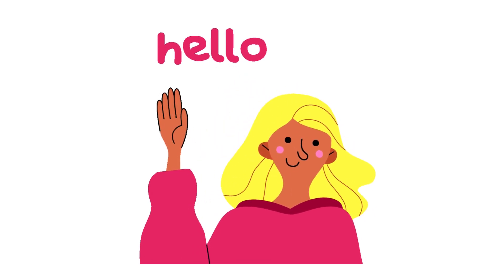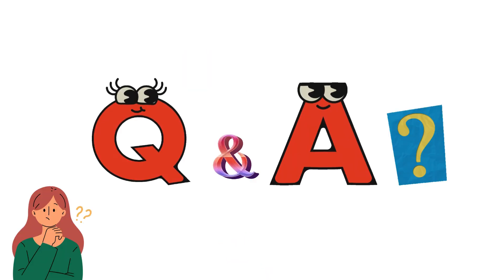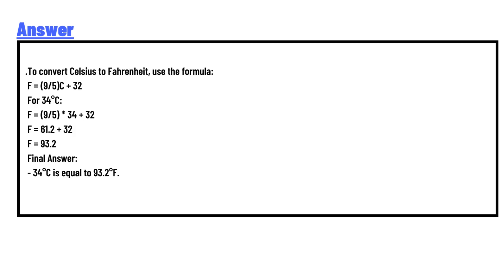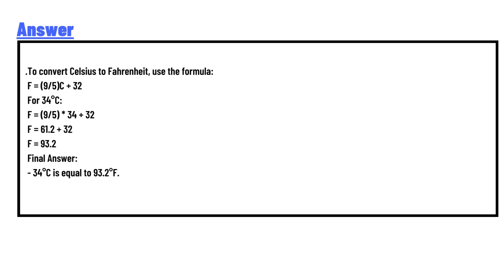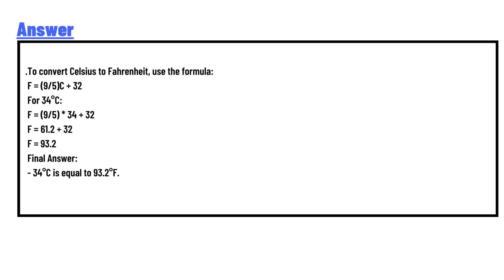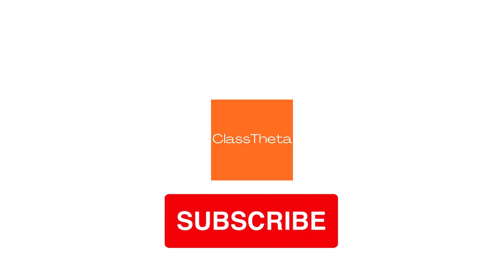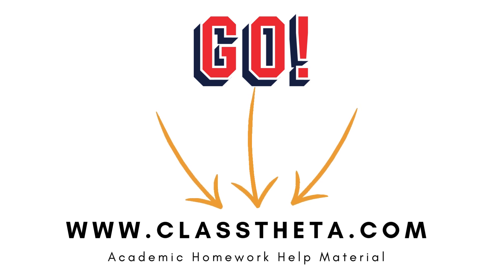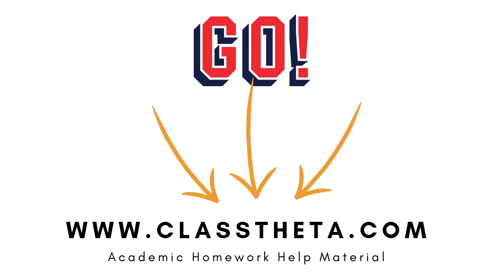Convert 34C to F